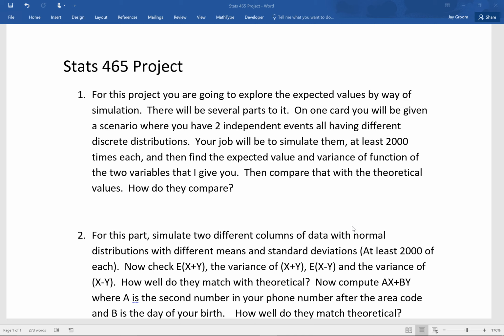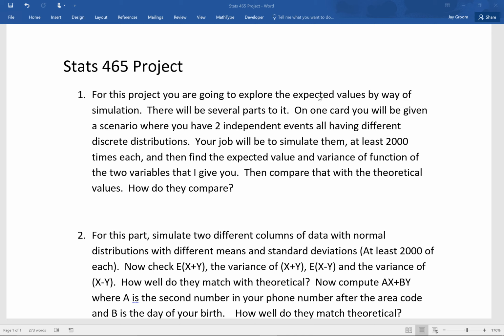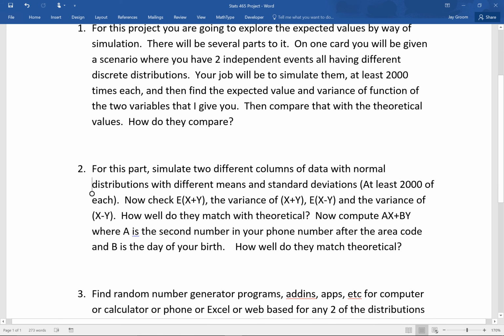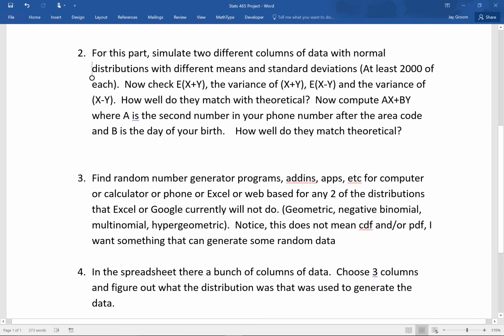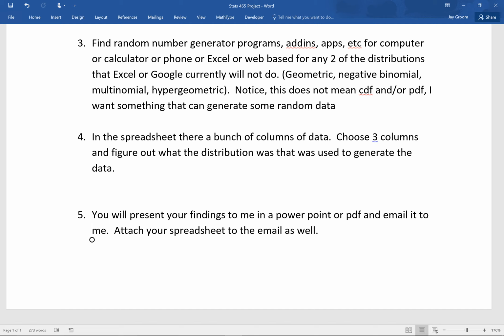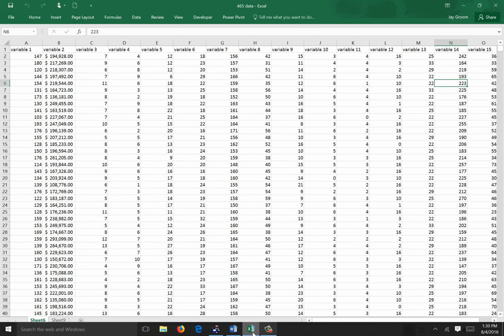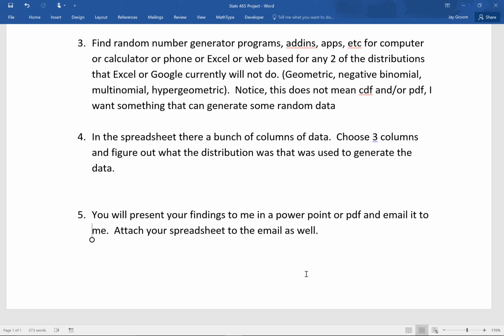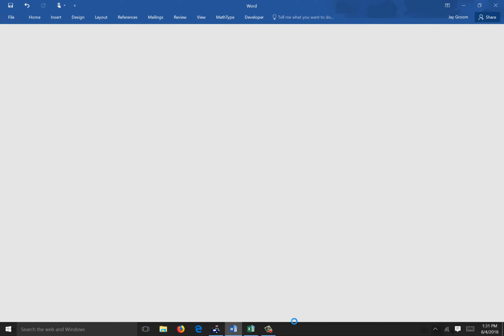465 project intro